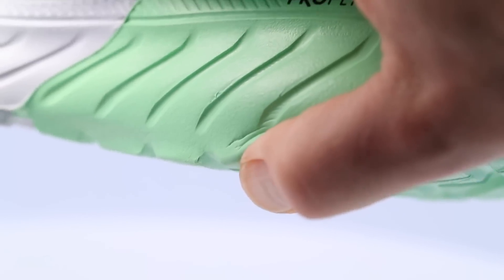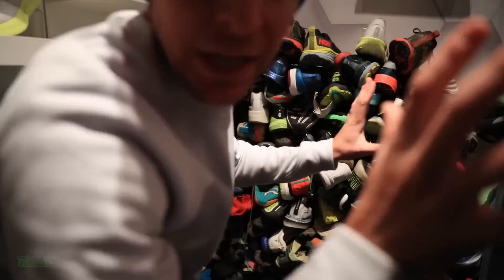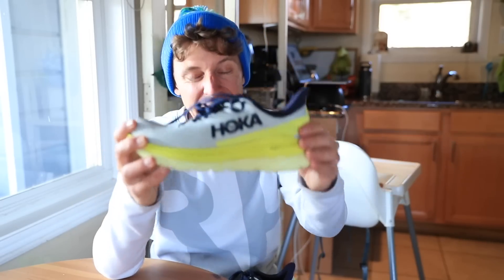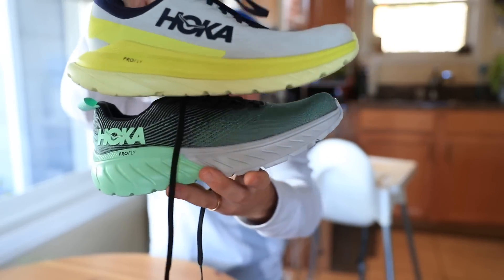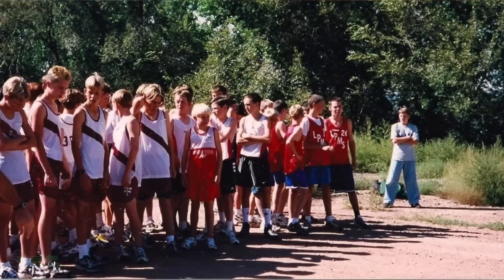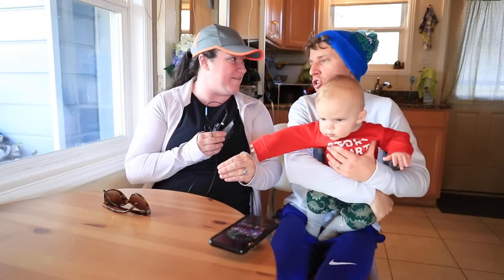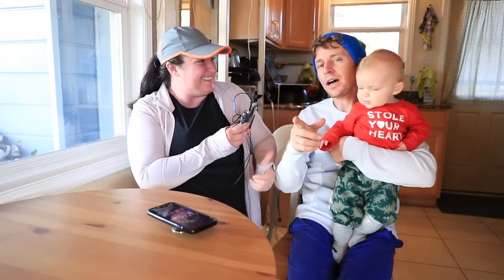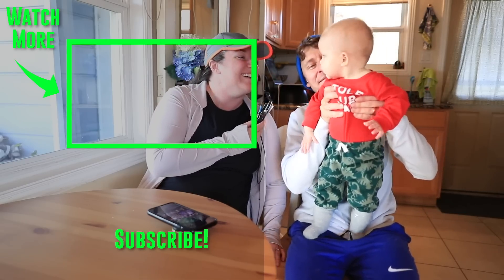Worst to First in One year?!?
(coming soon)

🔹 Next Races:
Discerning.

• Mailing Address:
USA

🔹 MUSIC
• Artlist

Seek Beauty
Work Hard &